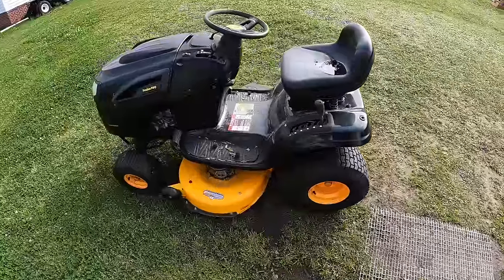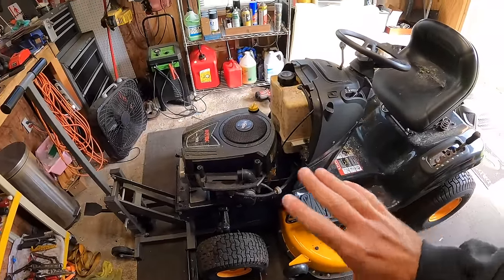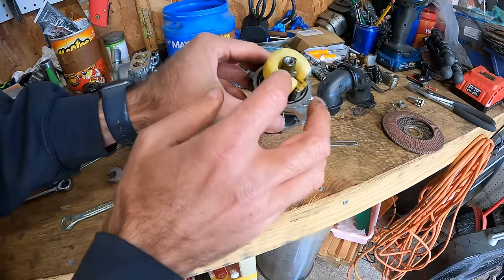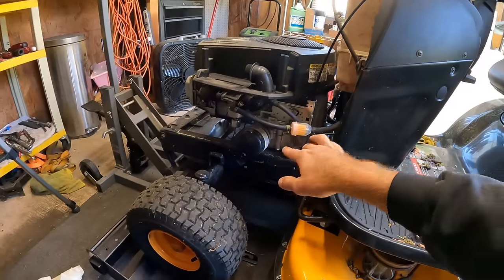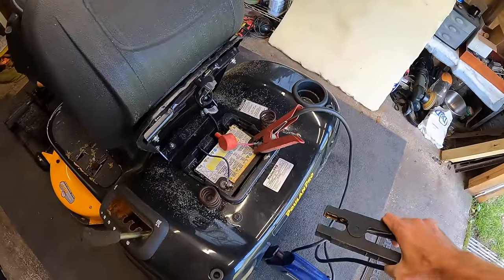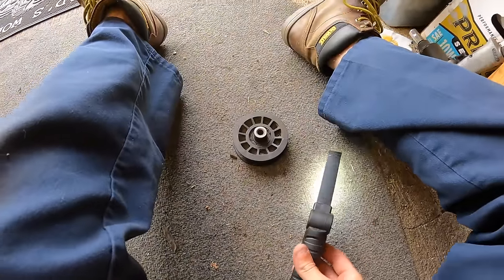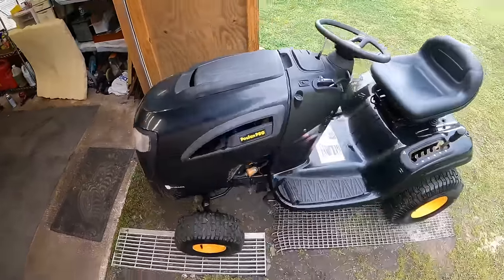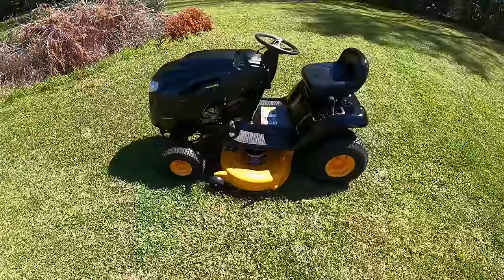FREE MOWER TO $2000 EP 3 | POULAN RIDER REVIVAL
Part 3 of our series of the fix n flip a free lawn mower into $2000. We picked up a Poulan/Husqvarna riding mower that has not ran in a couple years. Lets see what it needs to get running, driving, and cutting again.